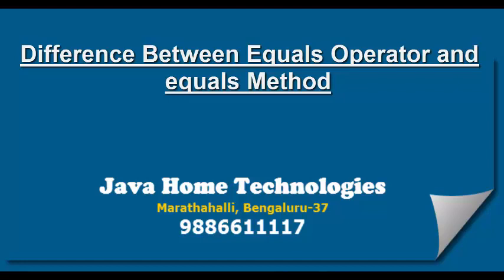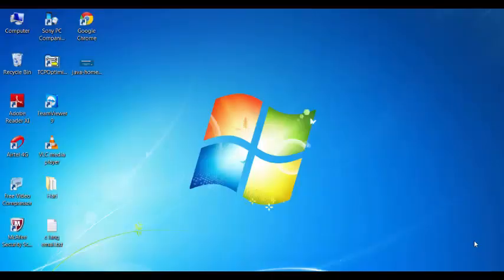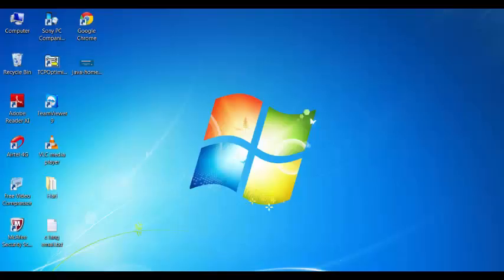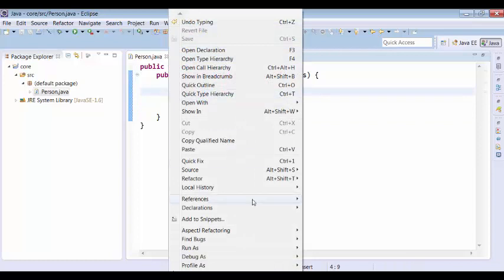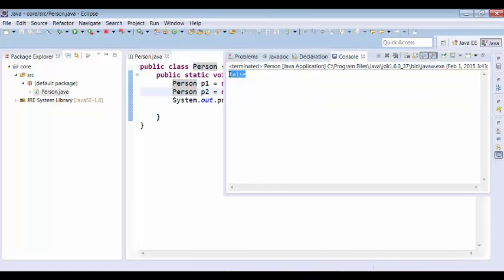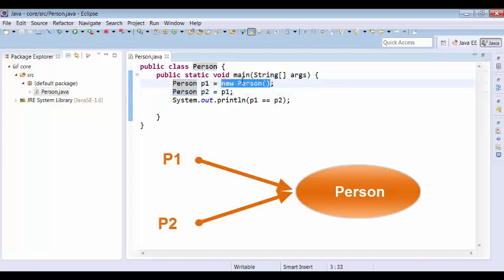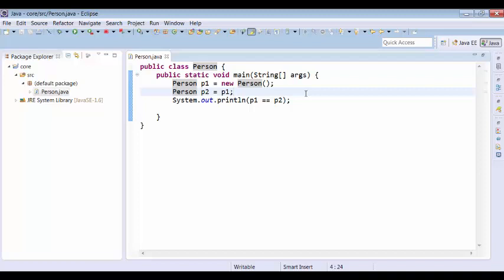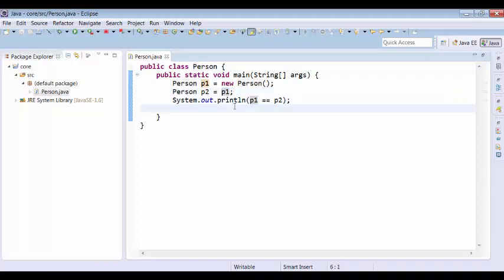difference between equals operator and equals method in java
how equals method and equals operator works